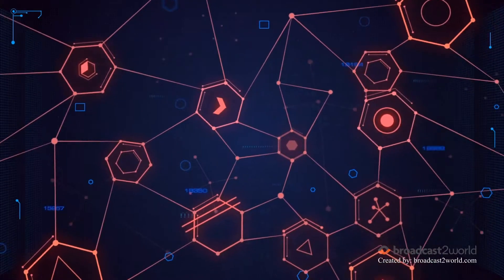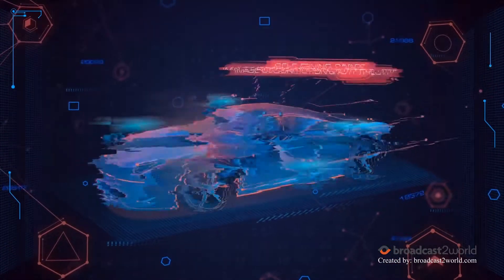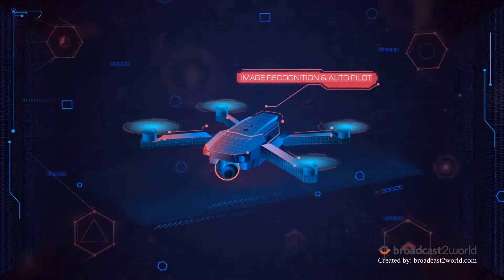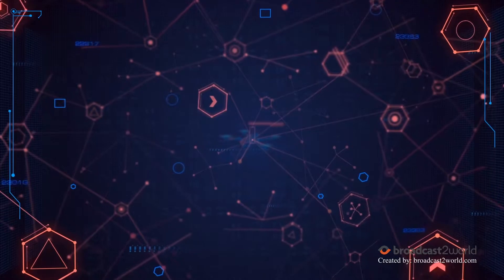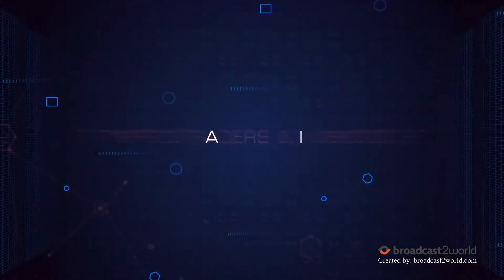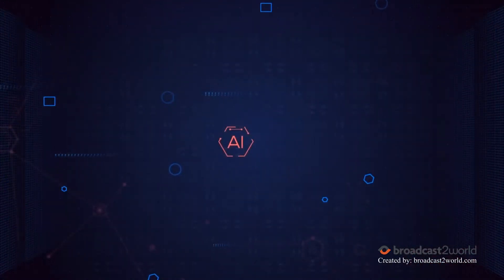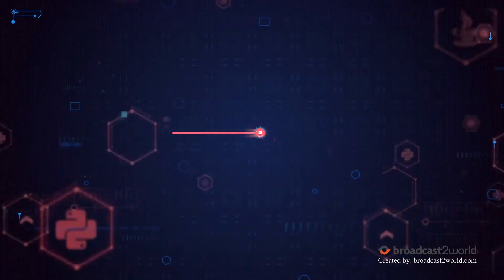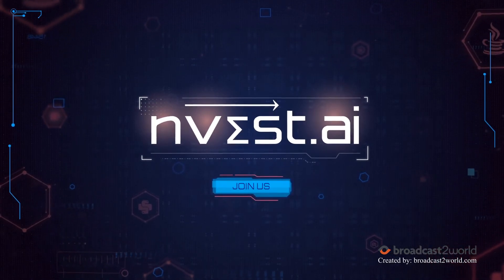Animated Explainer Video for Nvest: Bringing Innovations Using AI and Cryptocurrency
Nvest reached out to our explainer video production company for a video that showed their innovations in AI and cryptocurrency in a concise yet memorable way. Using this explainer video, we helped Nvest communicate technical concepts and messages in a clear way that increased retention and helped their audience get a feel for their innovations on a deeper level.

Check out some more Explainer Videos we have made for clients like Nvest here:

1. Blockchain Infographics Explainer Video for BitcoinIRA
2. Blockchain Advertising Platform Explainer Video for Varanida
3. Cryptocurrency Explainer Video for Tiberius Coin

Want to learn more about Explainer Videos? Check out our blogs here:

1. 50+ Best Animated Explainer Videos Every Business Should
2. 20 Best Animated Blockchain Explainer Videos to Watch in 2025
3. 15 Best Tech Explainer Videos: Complex Concepts Made Simple